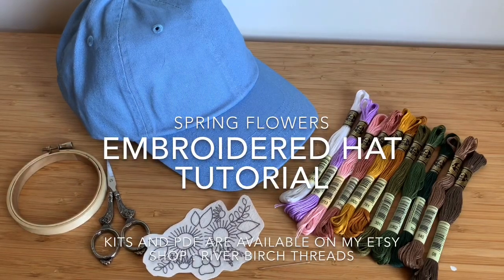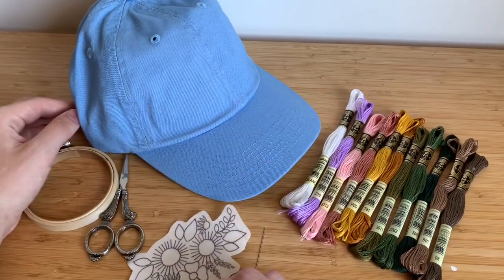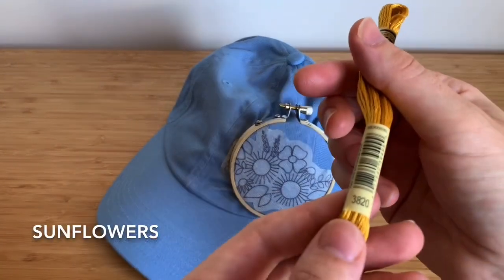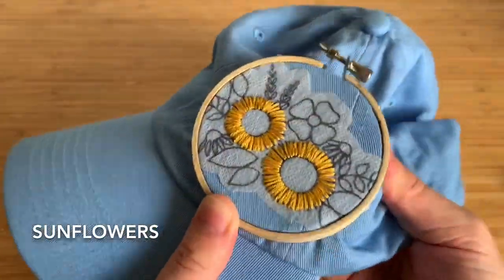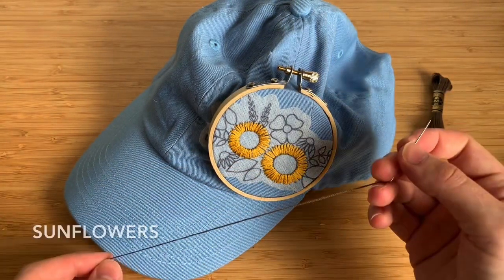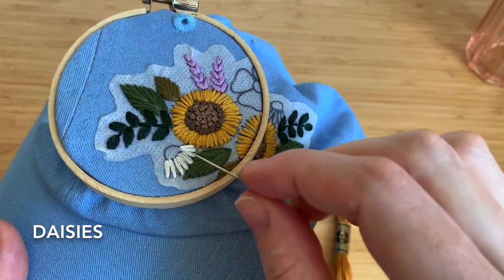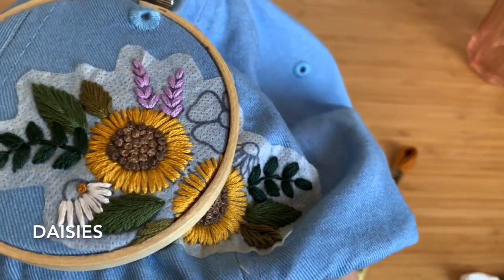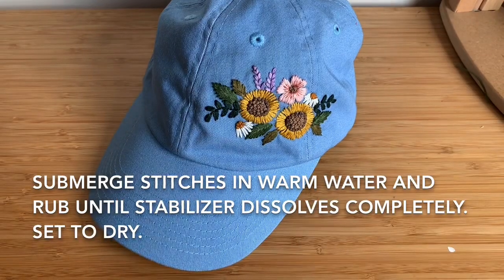Embroidered Hat Tutorial: Spring Flowers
In this video I demonstrate how to stitch my Spring Flowers DIY Embroidered Hat Kit.
Though this video is intended to be used as an aid for those who have purchased this Kit or the PDF file for it, it can also be used by anyone curious about embroidering on hats and wants to follow along :).

Kits & PDF for this project are available on my Etsy shop for purchase.